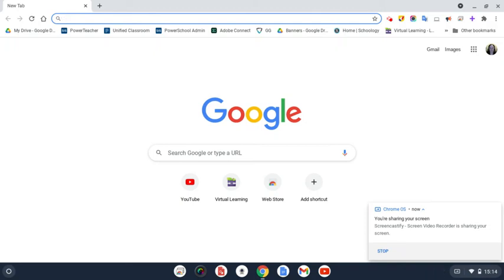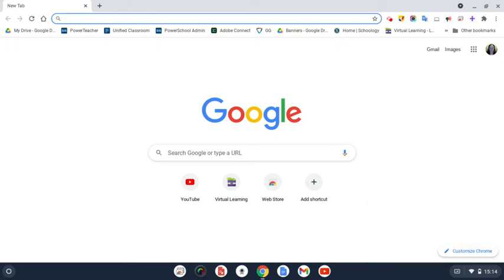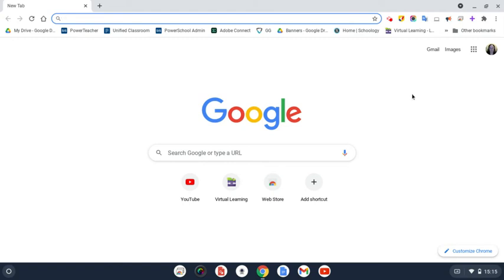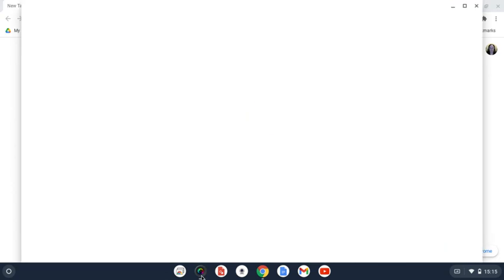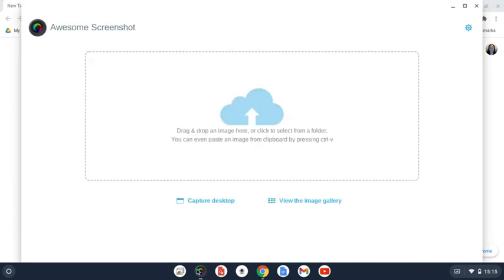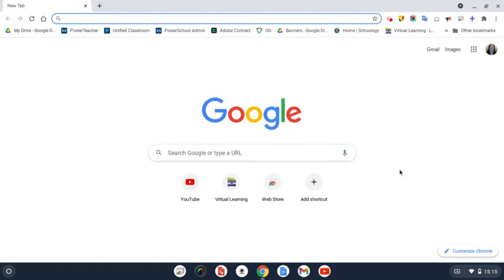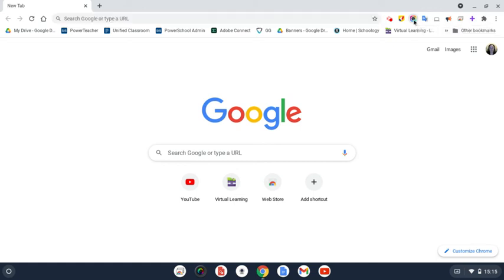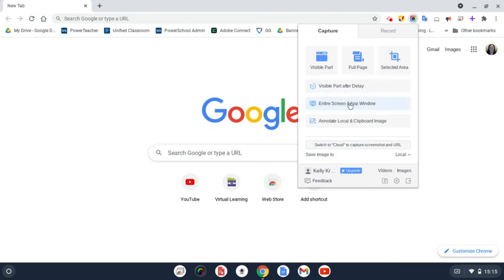Awesome Screenshot Tool 1